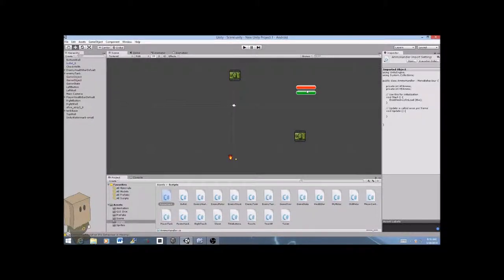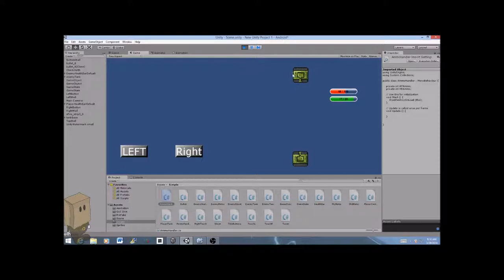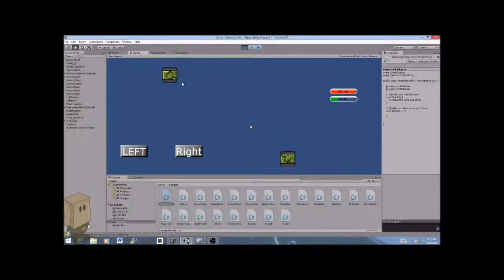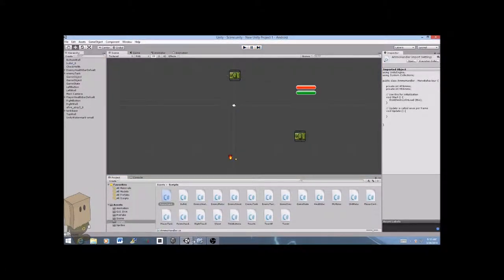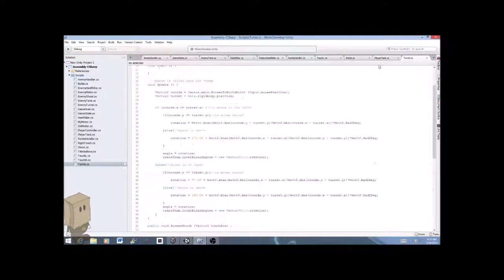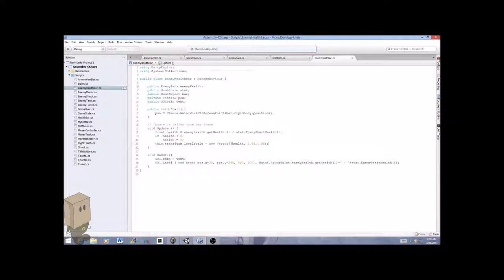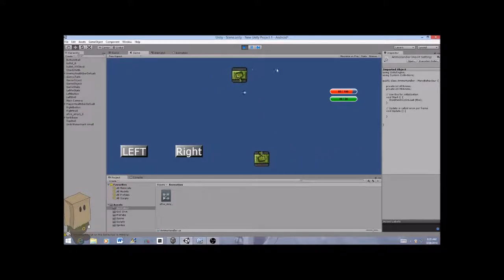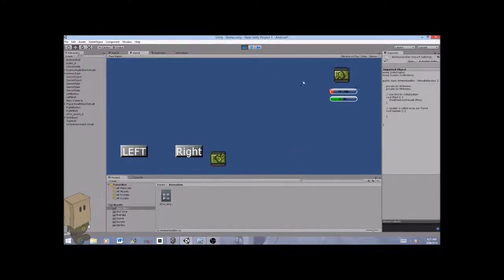Game Developement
More on my game that I am developing for my senior project.